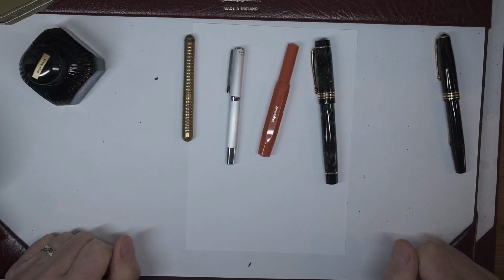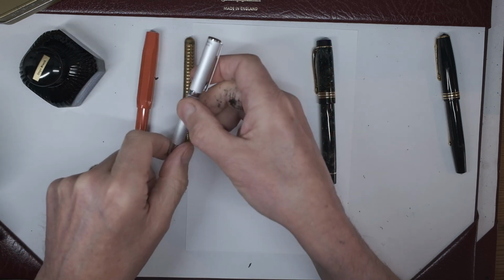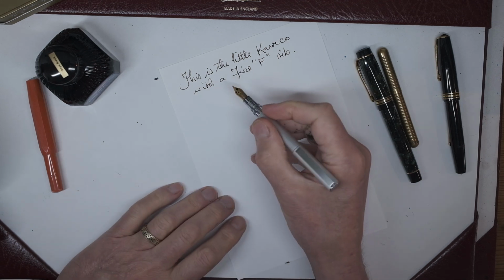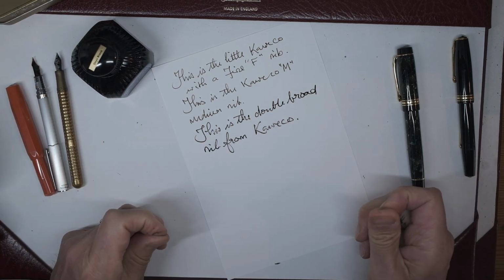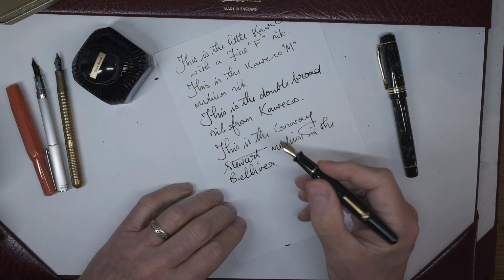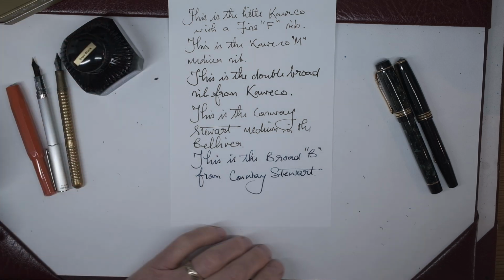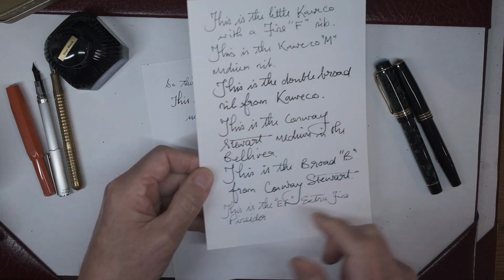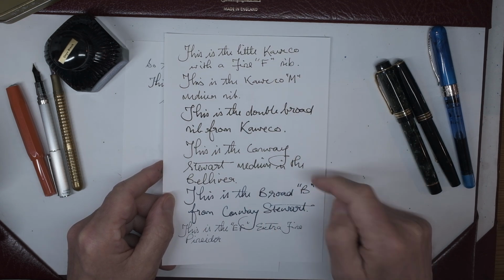Which Nib Is Best For You?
A comparison of various nib sizes.

If you are interested in my writing, my books are all here at:

Mike

00:00 - Start
01:33 - Introduction
03:17 - Writing Samples
11:14 - Summary
12:23 - Dogs!